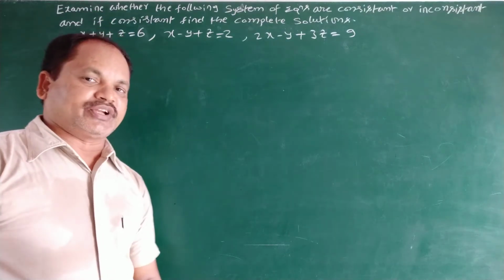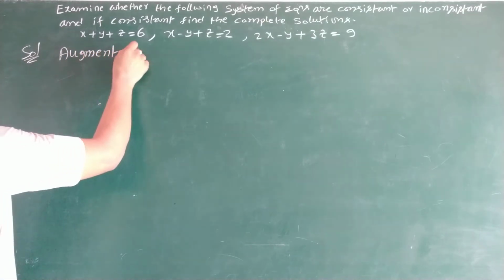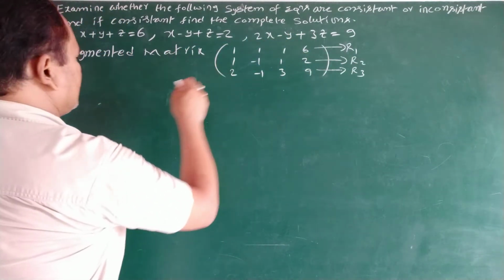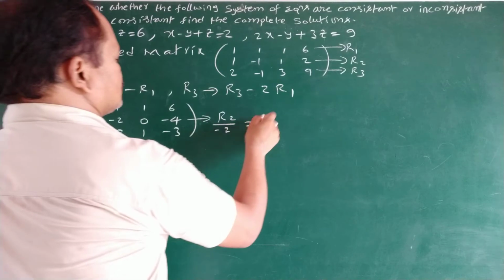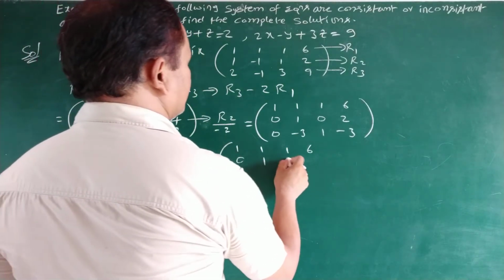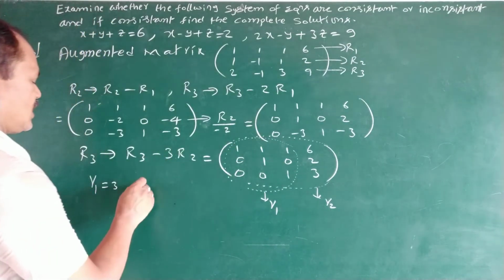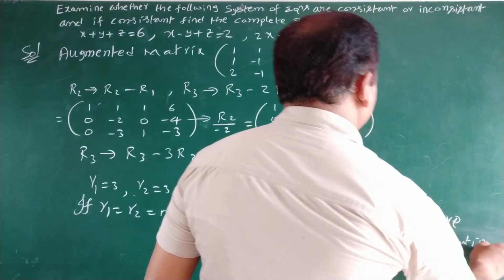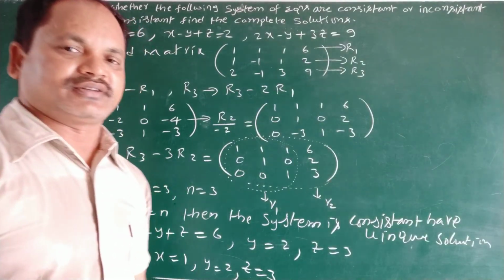Consistent and unique solution (system of linear equations)